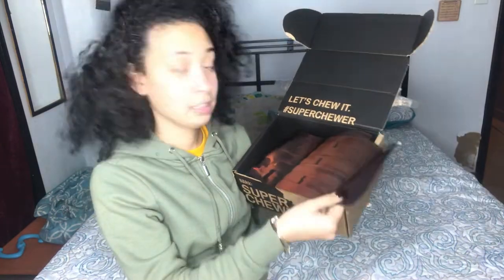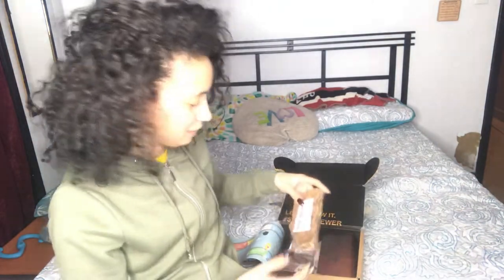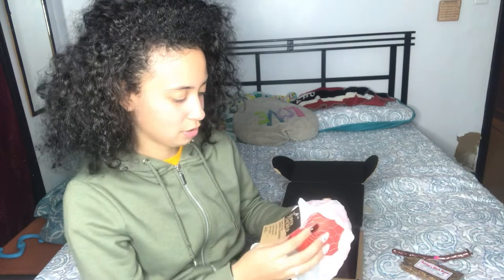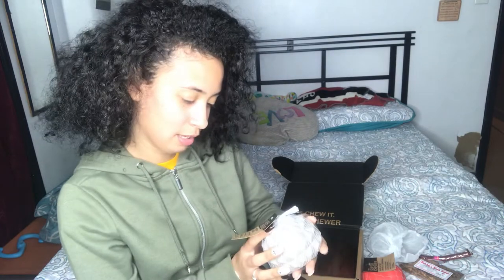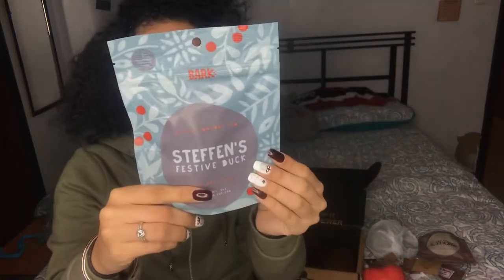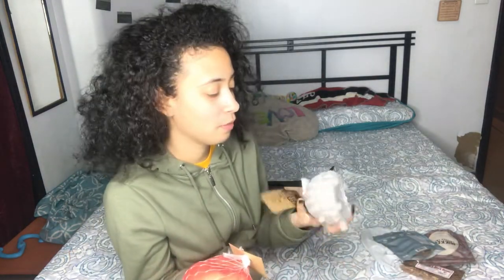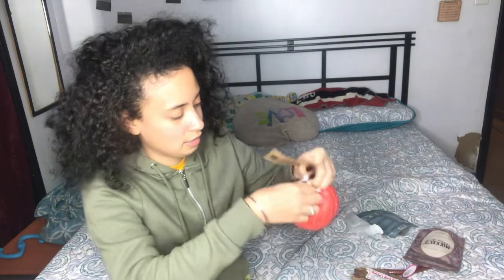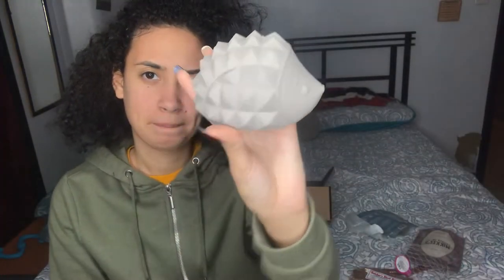DECEMBER BARKBOX UNBOXING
Hello, uploading this video sorta late, lost track of time. but it’s finally up ! thank you for tuning in , I hope you like videos like this to keep posting different subscriptions! make sure you like & comment and let me know what things you would like on my channel like challenges & makeup/ hair tutorials. etc !